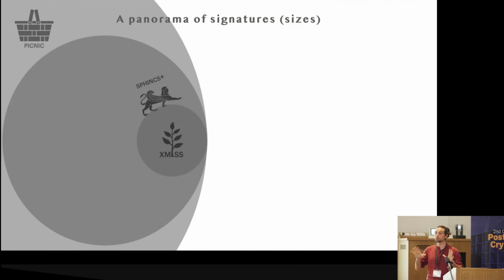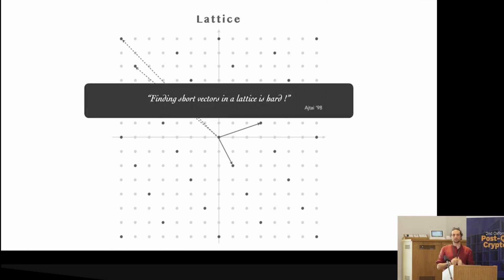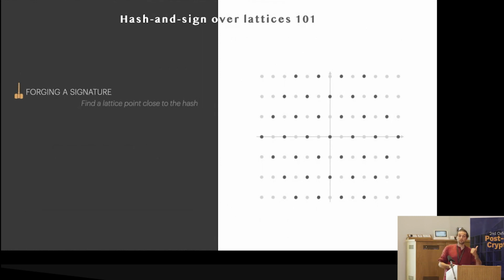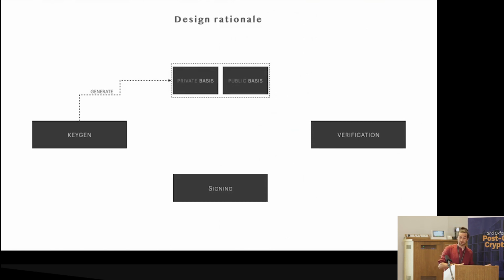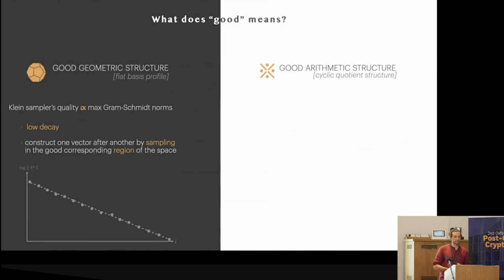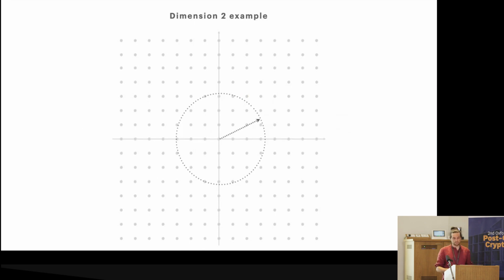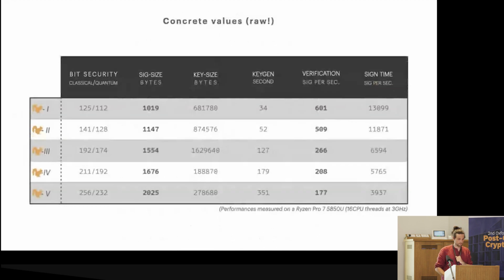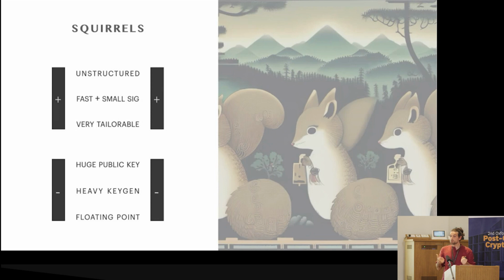PQC Scheme: Squirrels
Presenter:Thomas Espitau